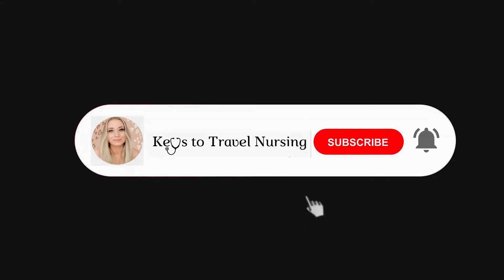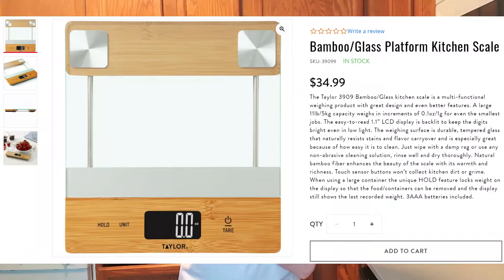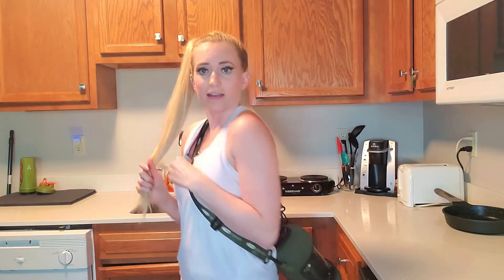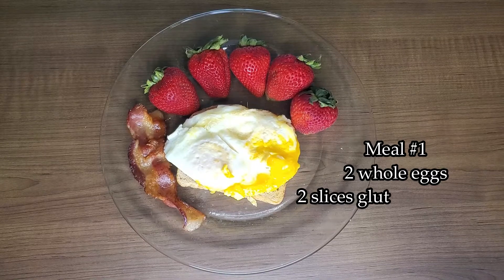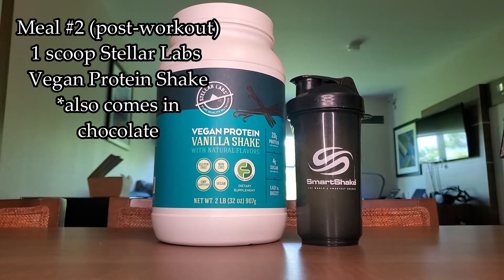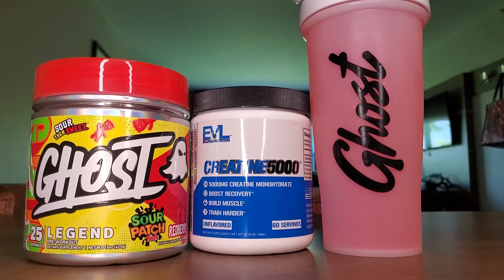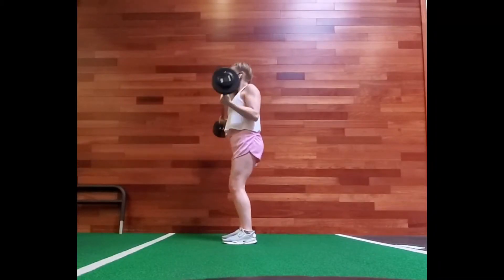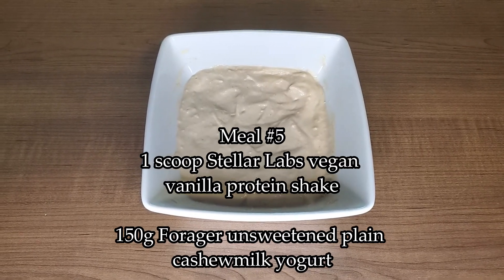What I eat in a day! // Meal Prep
About Me: My name is Cayla Keys. I'm a travel nurse with 12 years of experience in multiple specialties, including ER, Med/Surg, OR, PACU, & Primary Care. I enjoy helping new travelers get started on their journey as well as making healthcare themed IG reels & TikToks.

 This Week’s Video – “SPEND THE DAY WITH ME!”

◦ Gastroparesis: What is it?

◦ STELLAR LABS VEGAN VANILLA PROTEIN SHAKE

TAOTRONICS WIRELESS EARBUDS